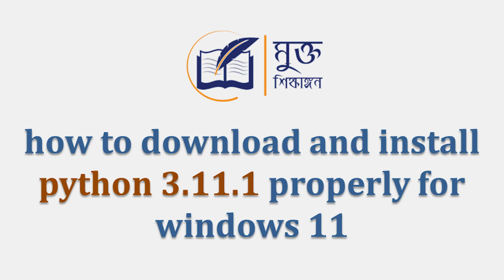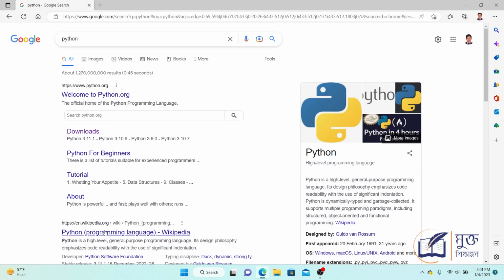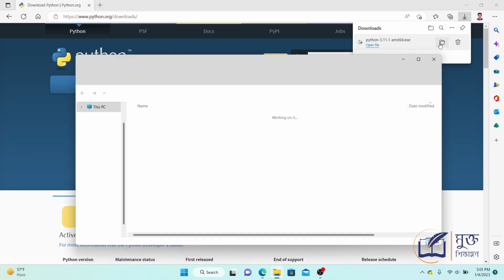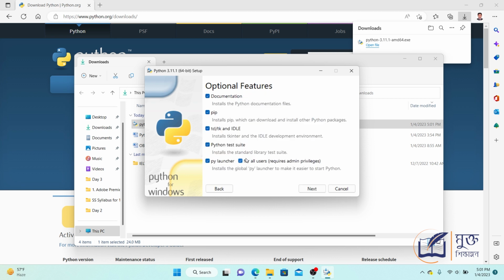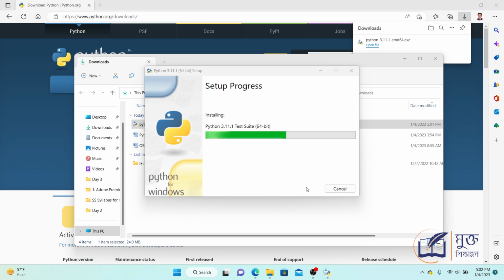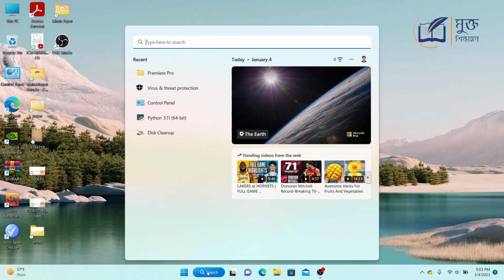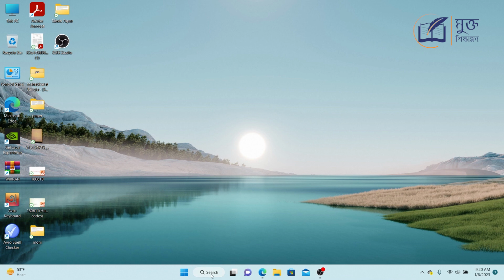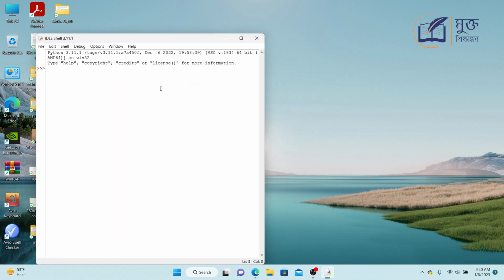How To Install Python 3.11.1 in Windows 11 ! 2023